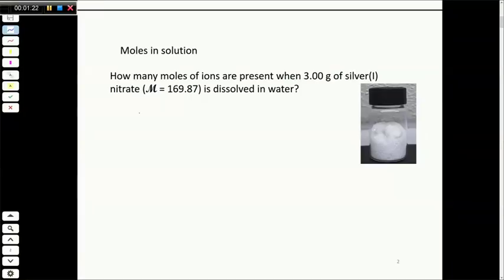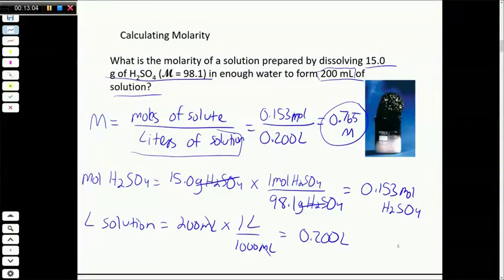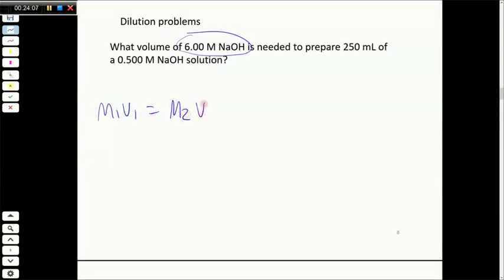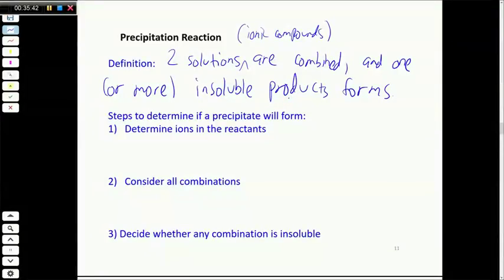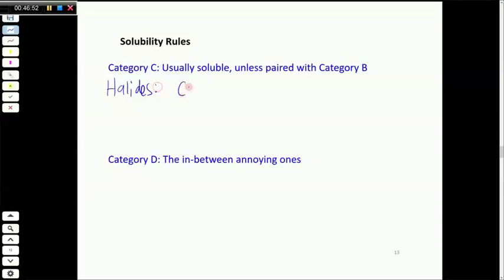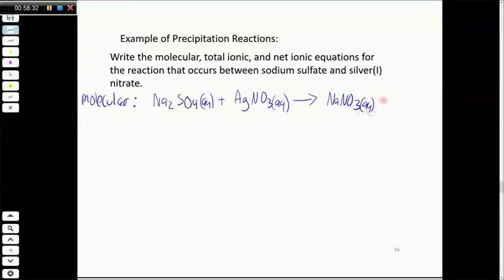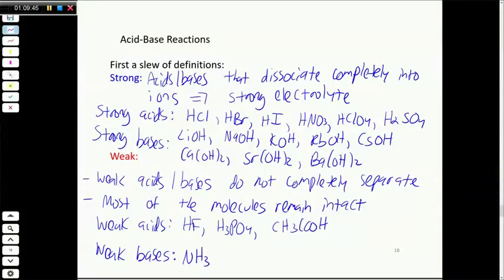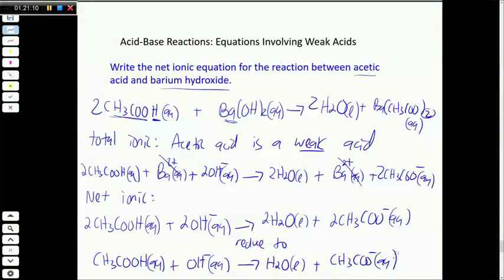030718 Molarity and Aquous Reactions